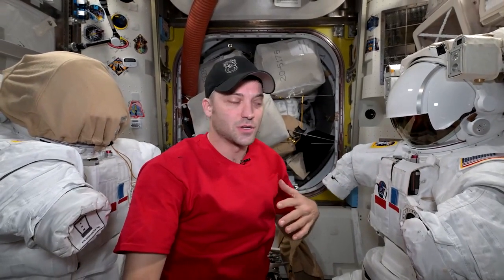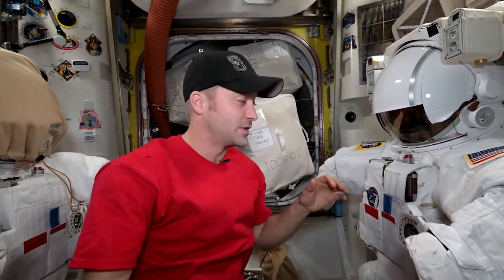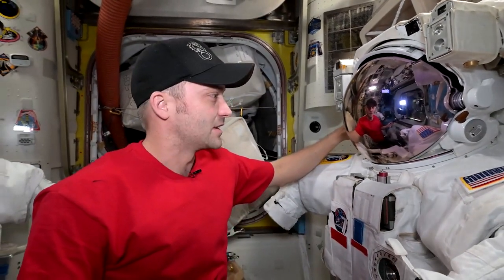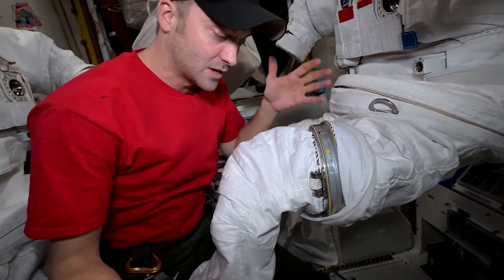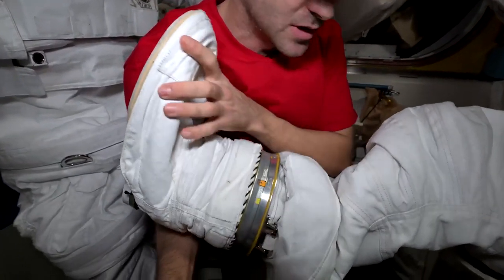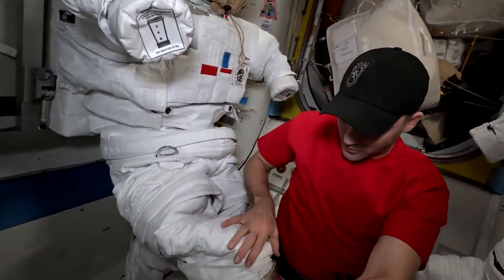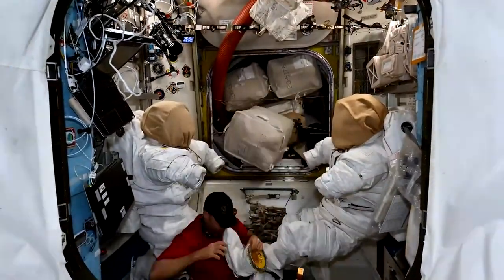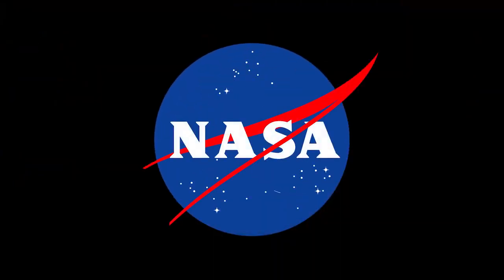Space SuitExpedition 71 Crew Prepares for Spacewalks Outside of Space Station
Matthew Dominick gives a behind-the-scenes look at the International Space Station’s airlock. Astronauts are scheduled to put on their spacesuits and work outside of the space station three times this summer, and Dominick demonstrates how he is helping to size the spacesuits while demonstrating some of their capabilities. Dominick became a NASA astronaut in 2017. He is from Wheat Ridge, Colorado, and earned a bachelor’s degree in electrical engineering from the University of San Diego, California, and a master’s in systems engineering from the Naval Postgraduate School in Monterey, California. He is an active-duty U.S. Navy astronaut. He flew to the space station as commander of NASA’s SpaceX Crew-8 mission. This is his first spaceflight. For more on the upcoming spacewalks, follow the space station’s blog

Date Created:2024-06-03